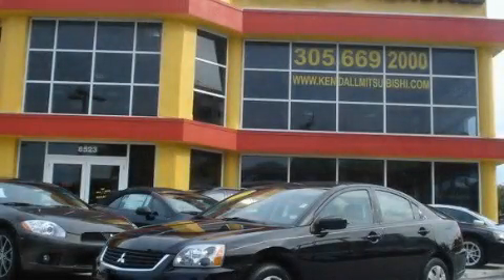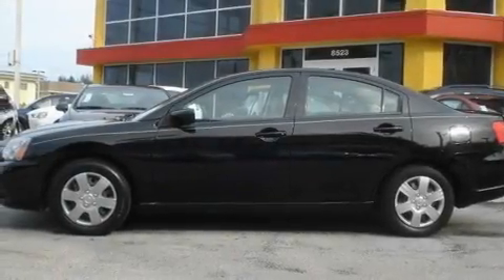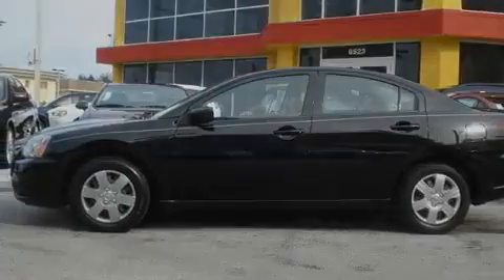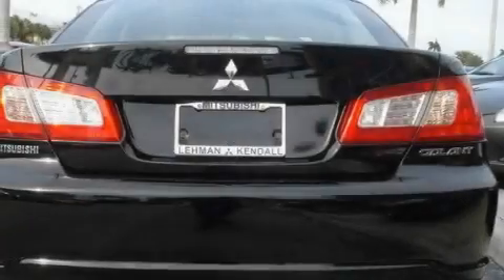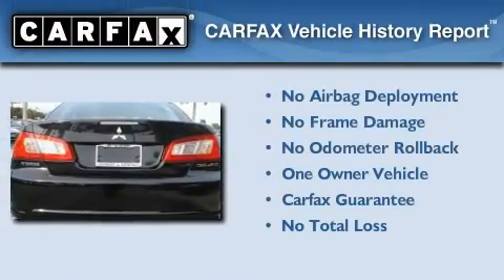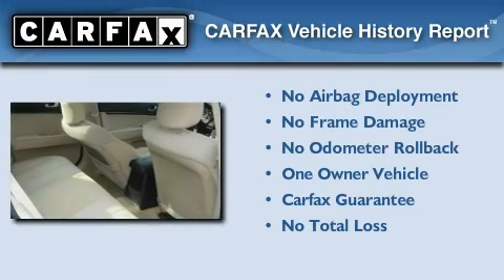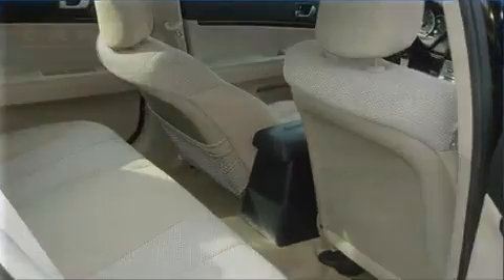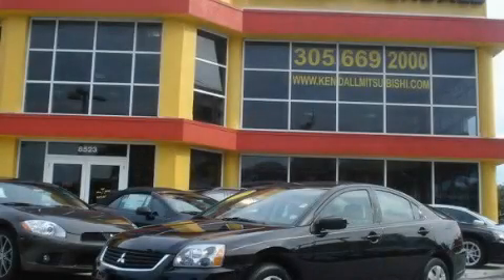2009 Mitsubishi Galant Miami FL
Year : 2009
 Make : Mitsubishi
 Model : Galant
 Engine : gas i4 2.4l/145
 Trans . : automatic
 Exterior : black
 Miles : 28,100
 Interior : tan

 Lehman Mazda

 2009 Mitsubishi Galant Miami FL